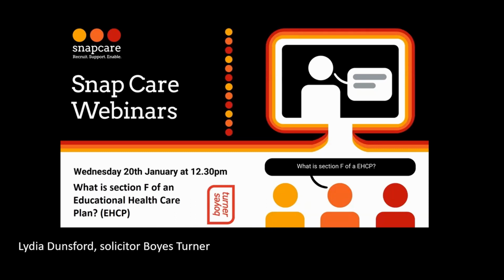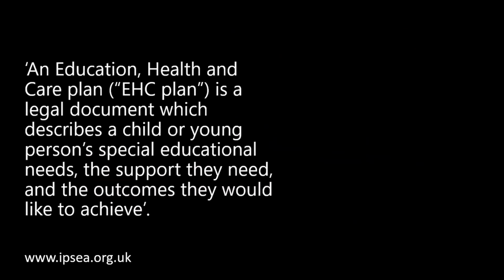Section F of an Education Health Care Plan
Lydia Dunsford from Boyes Turner joins the Snap Care Wednesday Webinar to discuss Section F of an Education Health Care Plan. EHCP